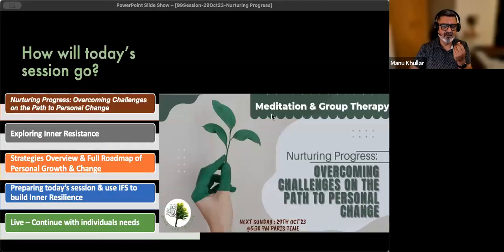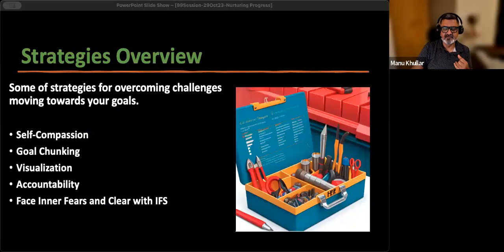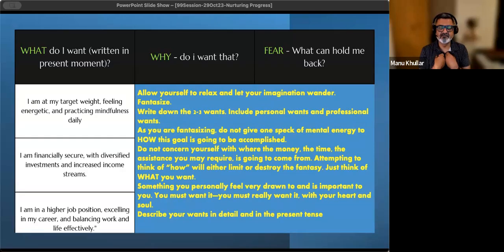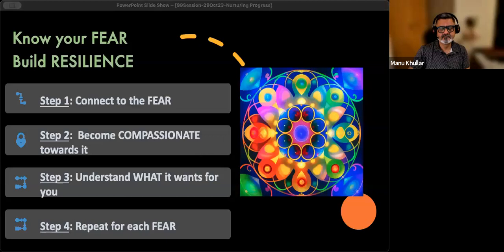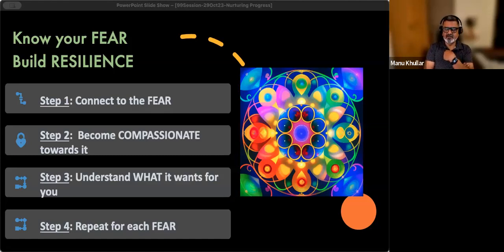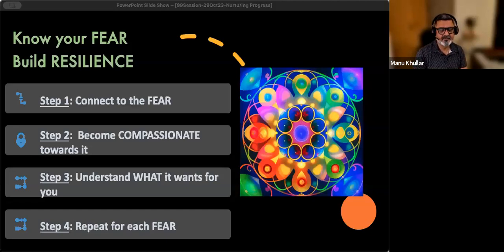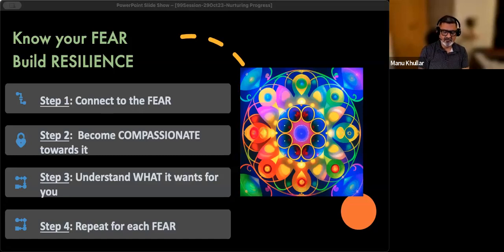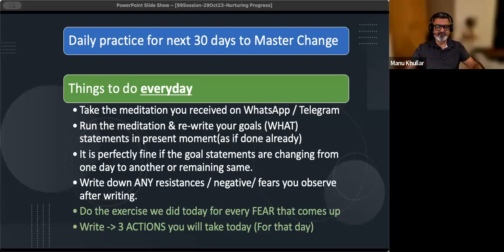Nurturing Progress: Overcoming Challenges on the Path to Personal Change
Welcome to our empowering two-part series, "Stepping Stones to Change" and "Nurturing Progress." These sessions are designed to help you embark on a transformative journey toward personal growth and positive change. In this 2nd session, We'll address the inevitable challenges that arise on the path to change, offering insights and strategies to overcome them effectively.

The 1st session "Stepping Stones to Change: Setting Goals for Personal Growth" is available here

During the session, if you come across "Trauma" to be healed, then use this recording to release trauma

During the session, if you come across "Legacy burden" to be healed, hen use this recording to release to release legacy burden

This weekly ritual is far beyond a simple meditation! Each session is an intensive combination of meditation, sound therapy, guided learning, deep self-reflection and healing. Each session allows us to address different parts of our life, create clarity of thoughts, emotional balance and improve physical and mental well-being.

The participation in our Sunday Open Meditations is free of charge. Feel free to distribute this invitation to other individuals who would like to join and benefit from the groundbreaking power of the Empowerment GLTL Meditations.

In unity,
Manu & the Team of Give Life to Life

00:00 Opening meditation & agenda of day
06:21 Explore your inner resistance (exercise)
11:53 Strategies to overcome challenges
18:23 Roadmap of Personal Goal & Change
19:23 Prepare for the session
22:55 Overcoming Fears with IFS
55:59 30 Days to Master Change guidance
57:50 Closing meditation